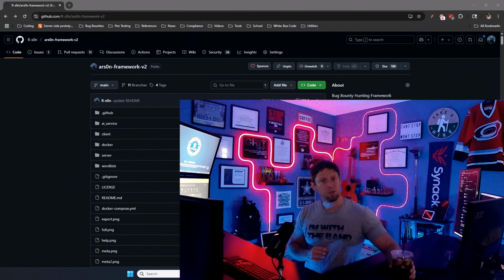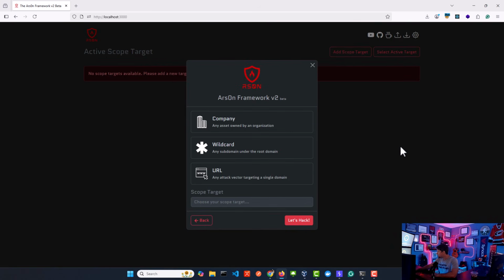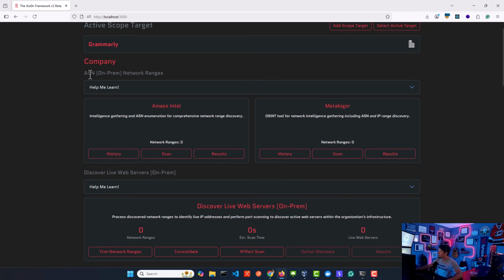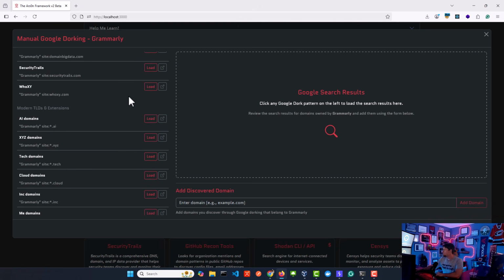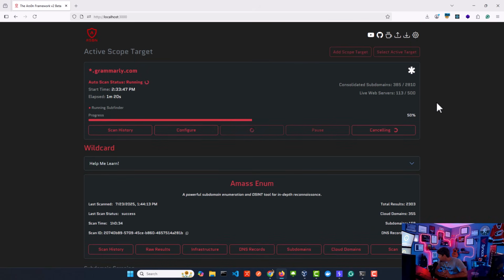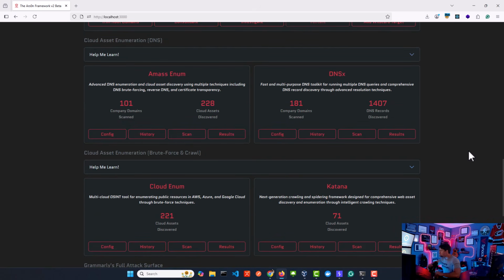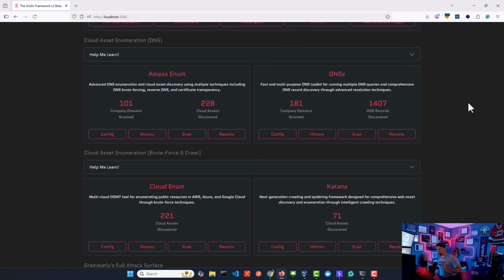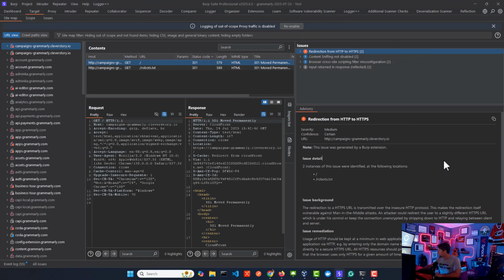My Full Bug Bounty Recon Methodology Using My Bug Bounty Hunting Framework | Beta Launch @ DEFCON 33